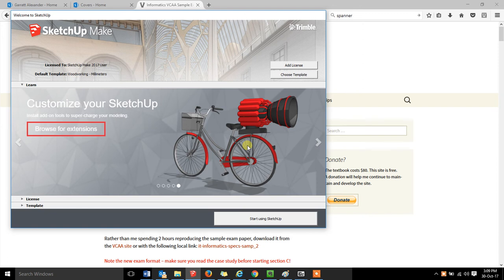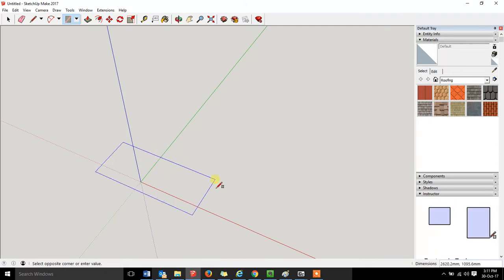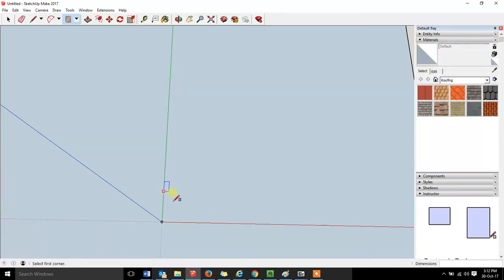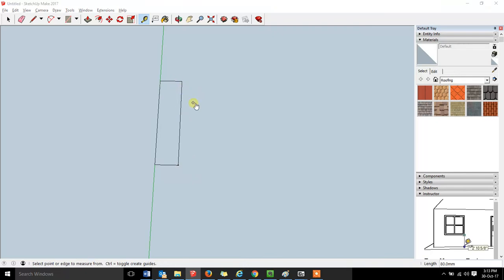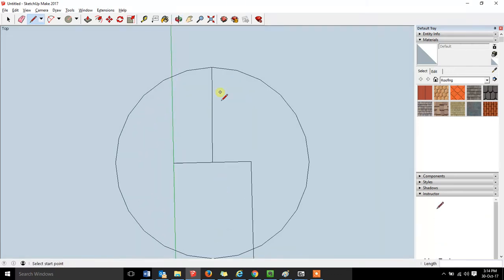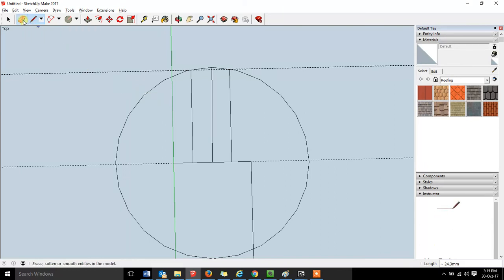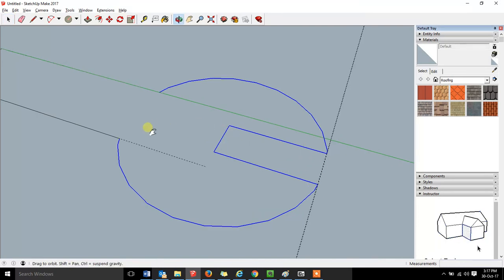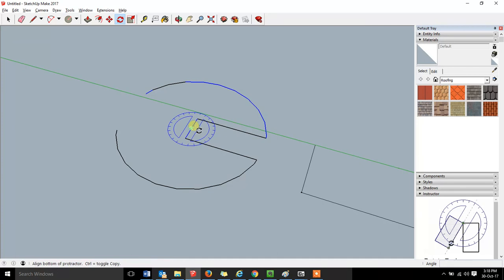Technical drawing using Sketch up 1